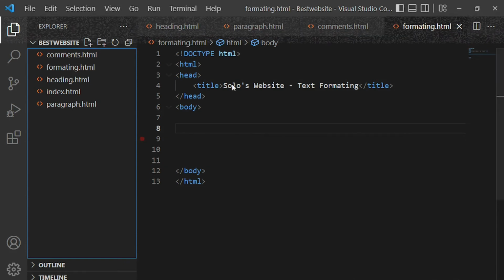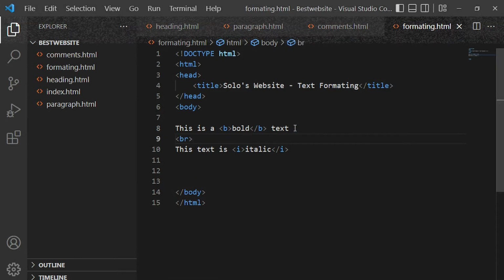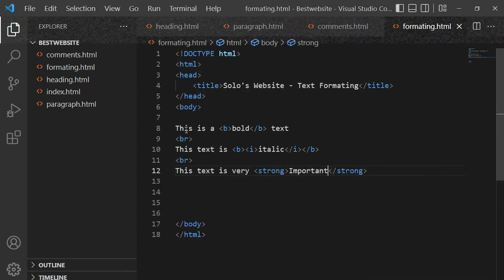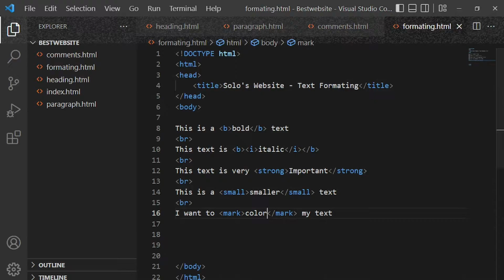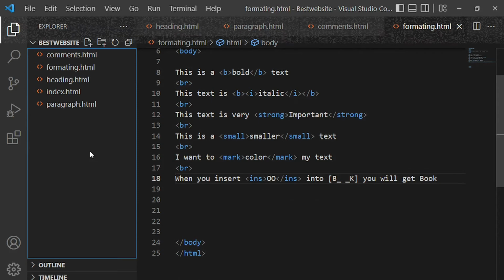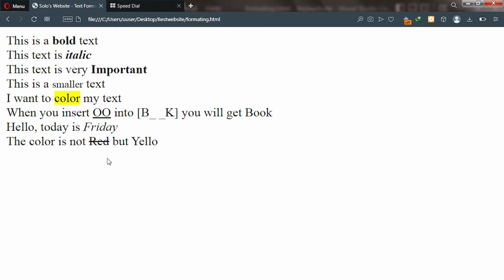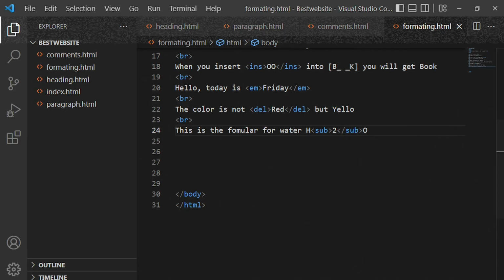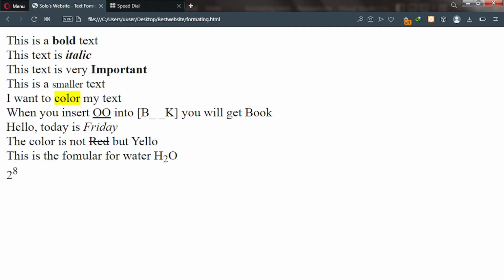HTML Tutorial for Beginners - 09 - HTML Text Formating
This is HTML for beginners tutorial. In this video you will learn about HTML Text Formating.